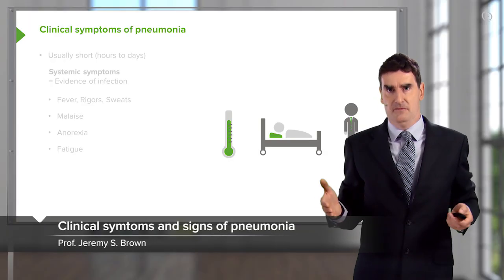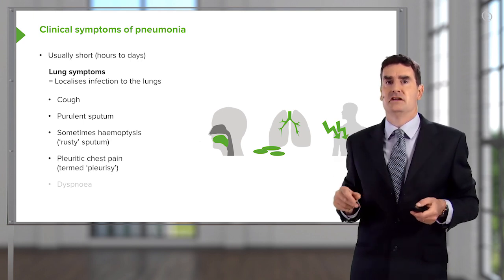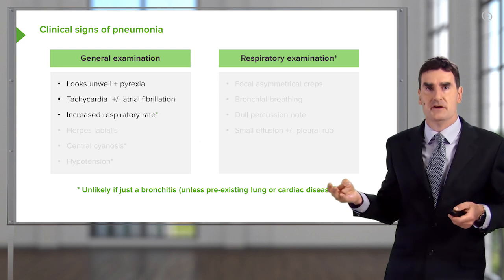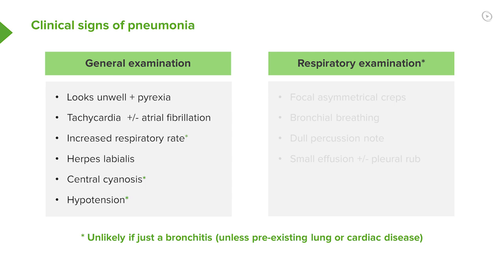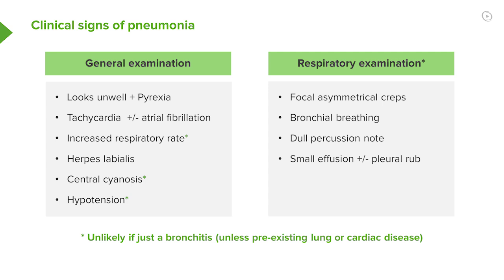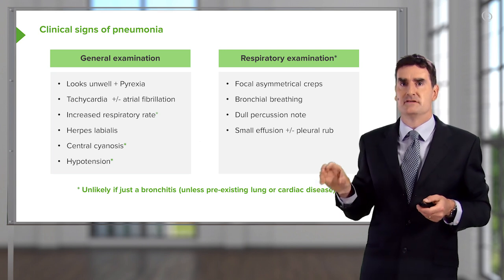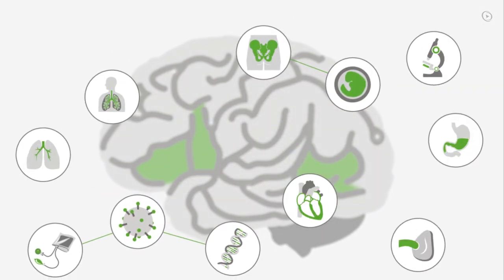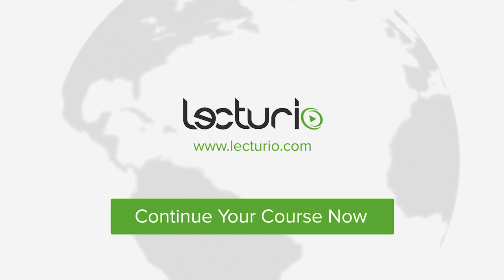Pneumonia: Symptoms & Examinations – Respiratory Medicine | Lecturio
This video “Pneumonia: Symptoms & Examinations” is part of the Lecturio course “Respiratory Medicine" ► WATCH the complete course

► LEARN ABOUT:
- Systemic symptoms of pneumonia
- Evidence of infection: fever, rigors, sweats, malaise, anorexia, fatigue
- Lung symptoms of pneumonia
- Cough
- Purulent sputum
- Haemoptysis
- Pleuritic chest pain
-  Dyspnoea
- General examination of pneumonia
- Respiratory examination of pneumonia

► LECTURIO is your single-point resource for medical school:
Study for your classes, USMLE Step 1, USMLE Step 2, MCAT or MBBS with video lectures by world-class professors, recall & USMLE-style questions and textbook articles. Create your free account now

► READ TEXTBOOK ARTICLES related to this video:
Pneumonia — Classification, Diagnosis and Treatment